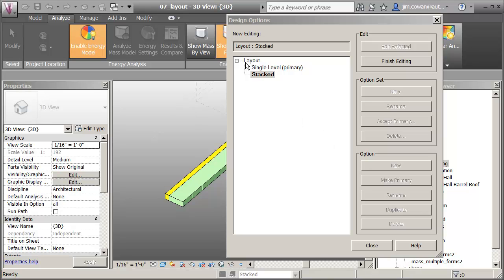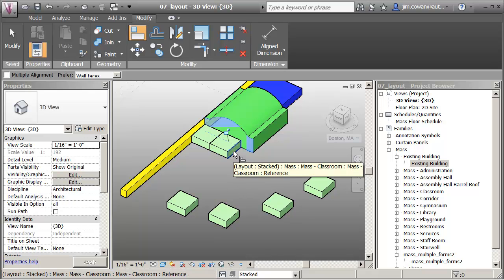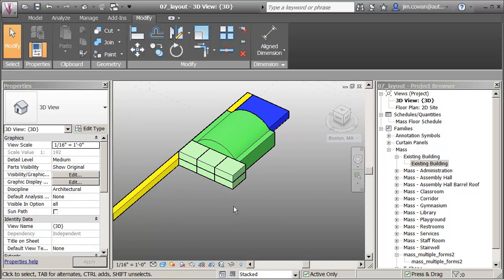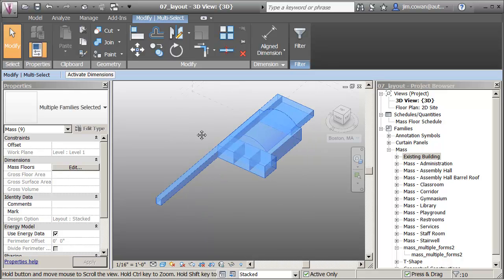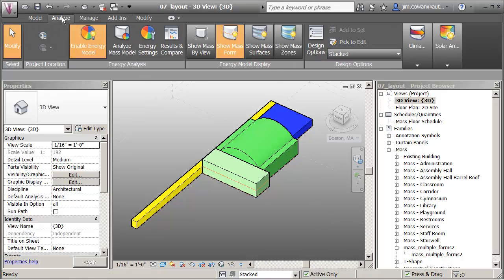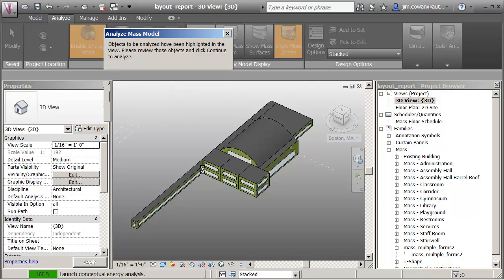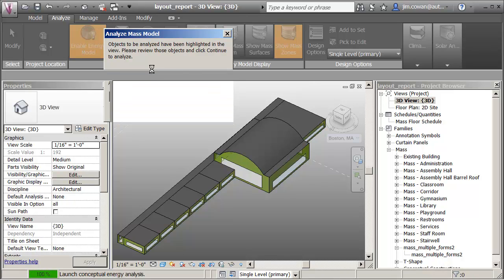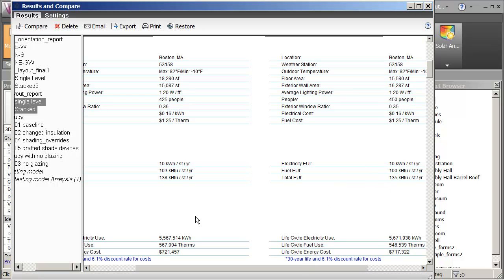05_layout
Exploing the energy consequences of stacking activities (same square footage).